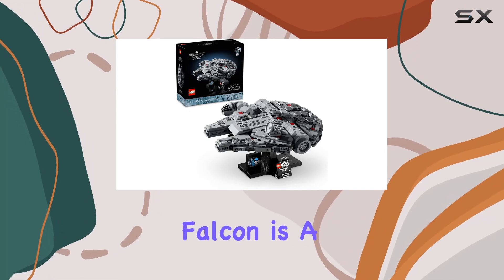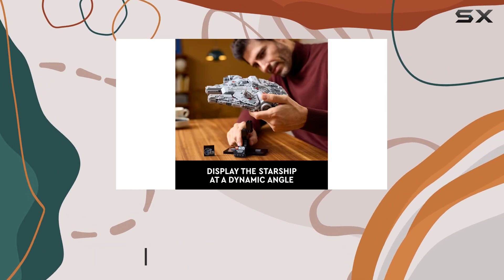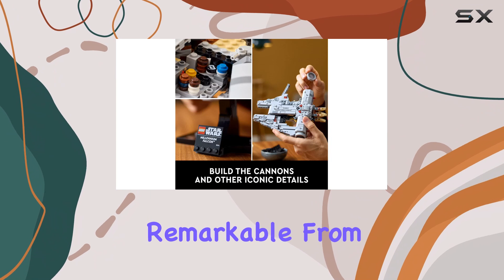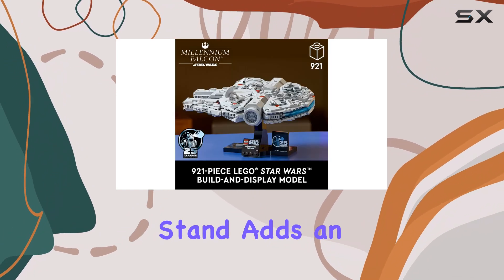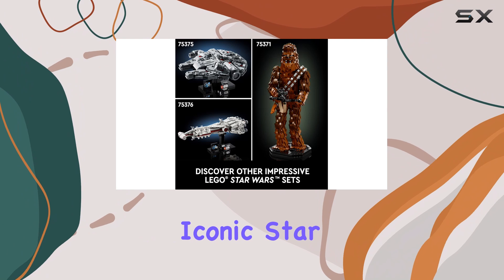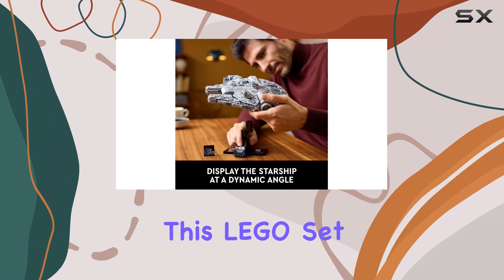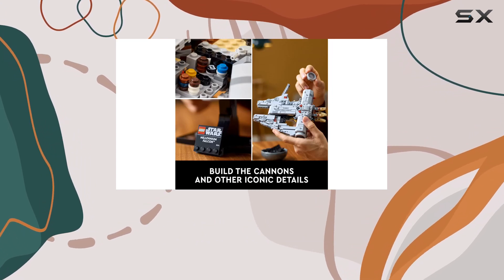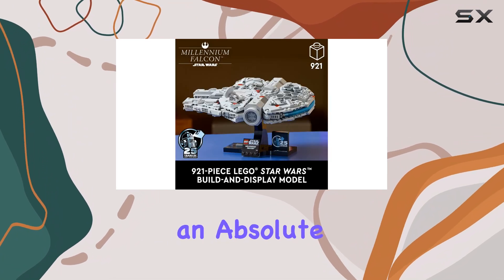Thermaltake Tower 900: The Ultimate Gaming Case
0:00 Intro
0:07 Review

Things that we mentioned in this video:
Thermaltake Tower 900 Black Edition : B01N1GP2GZ